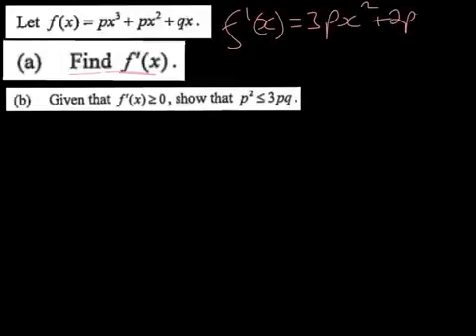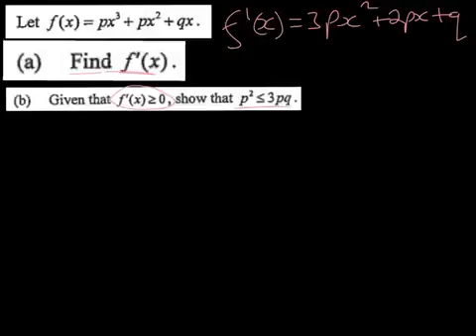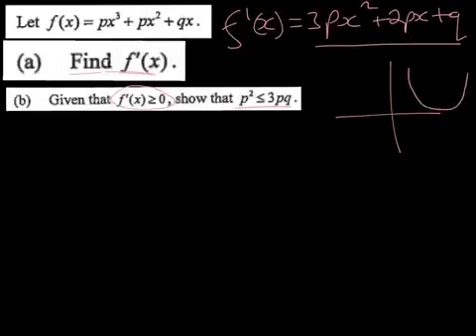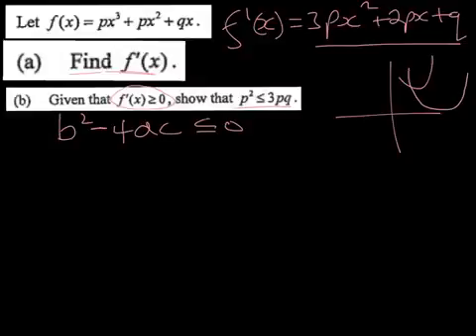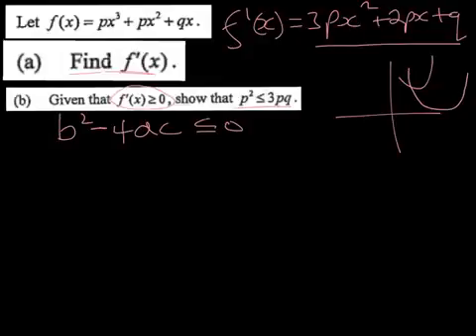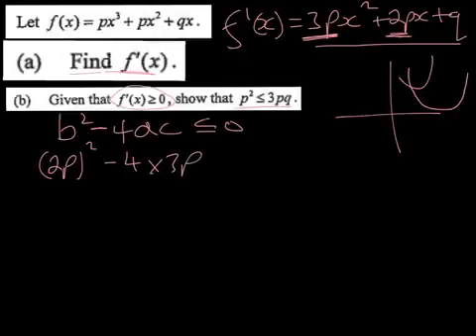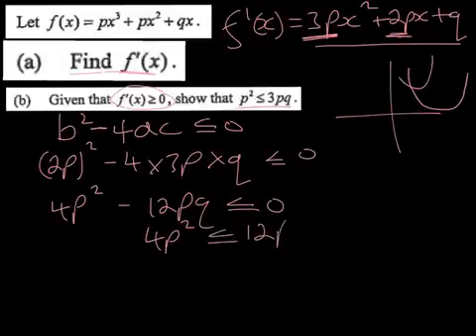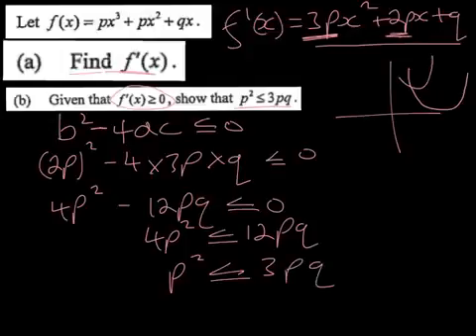G12 Mock P1 Q2